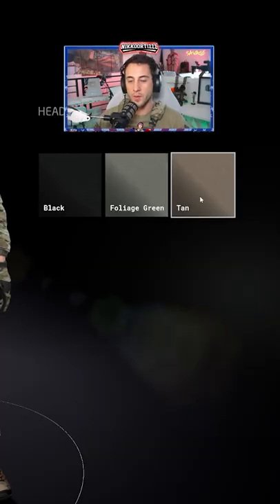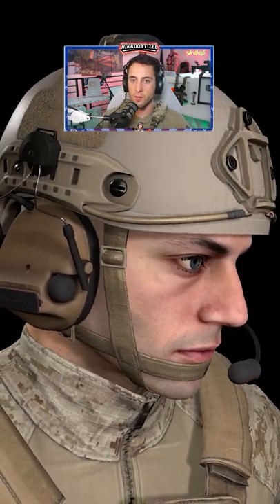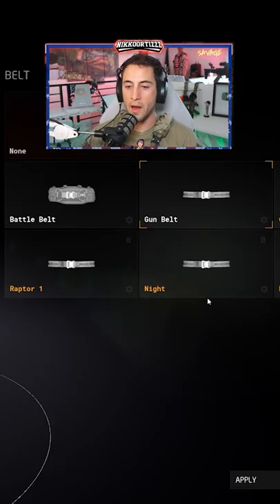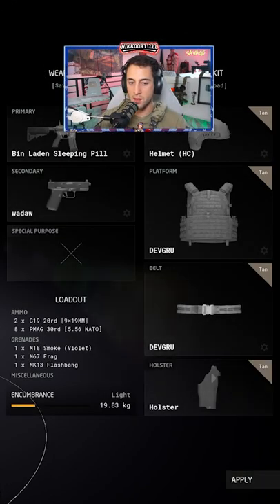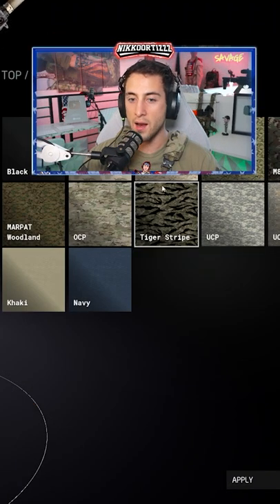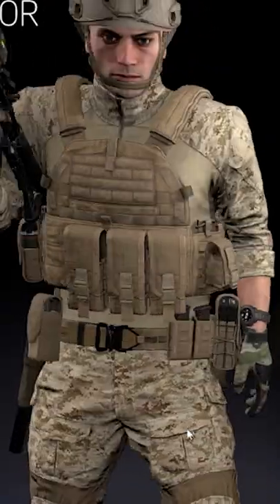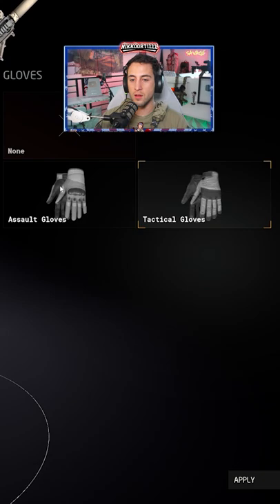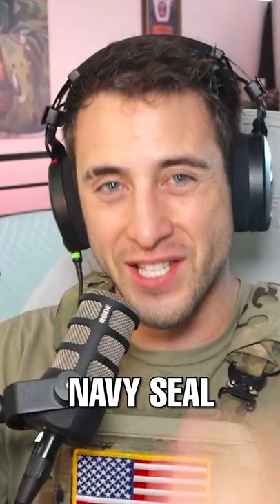AOR 1 CAMO LOOKS SO GOOD!!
Do you know anyone in military branches that loves the way the AOR 1 camo looks?

MY STREAMING GEAR:
Canon 90D
Lens EF-S 10-18
Elgato Streamlight Mini
Rode PodMic
Samson Boom Arm
Gaming Keyboard (Short)
Gaming Keyboard (Long)
Stream Deck
Logitech 903
Light arm
Background light
Samsung Monitor
Asus Monitor
GoXlr Mini
L shape desk
Night Lighting
Wall Textures
Sound Panels
Ethernet Cable Cat8

Address:
Nikko Ortiz